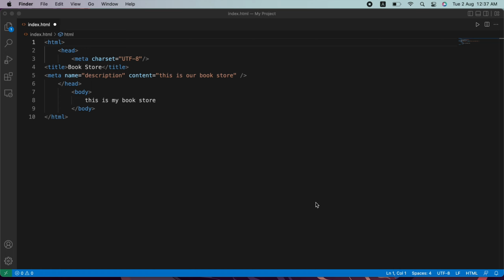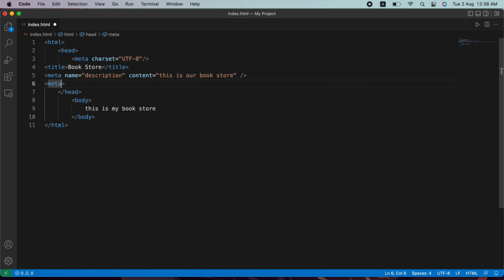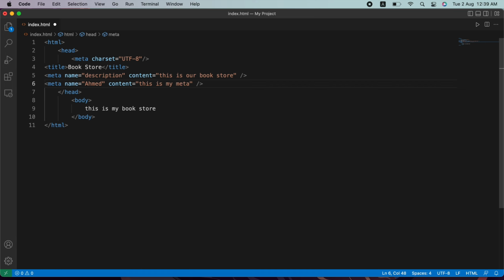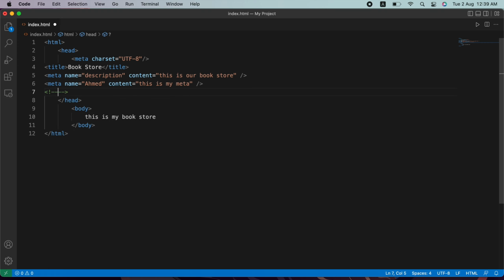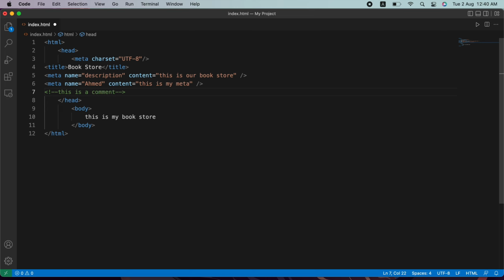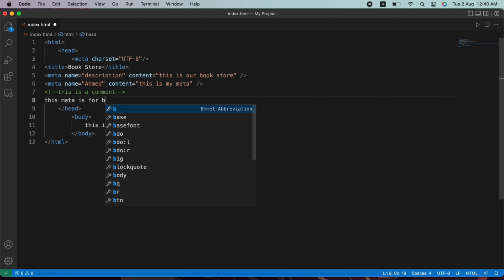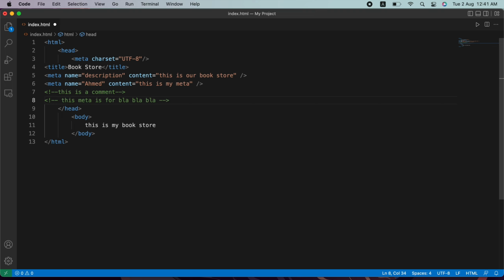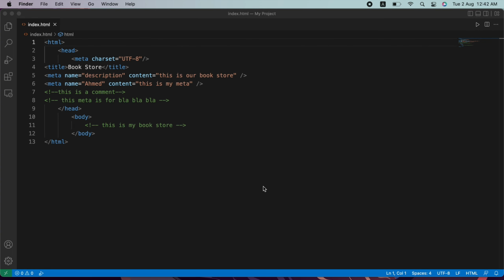HTML Course - #05 - Comments & use Cases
The Full HTML Course For beginners
#05 Comments & use Cases
From Zero To Hero